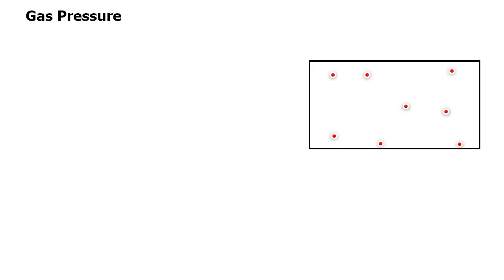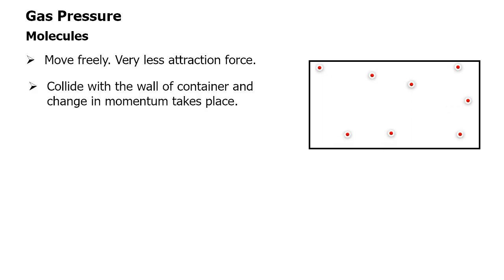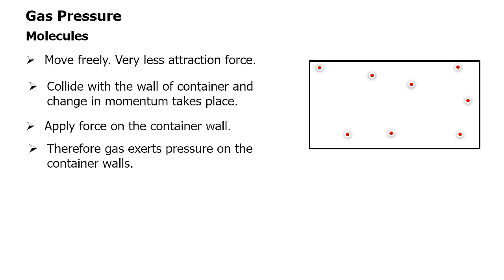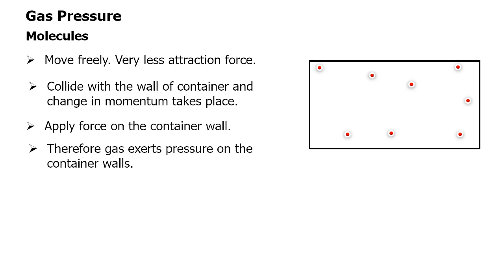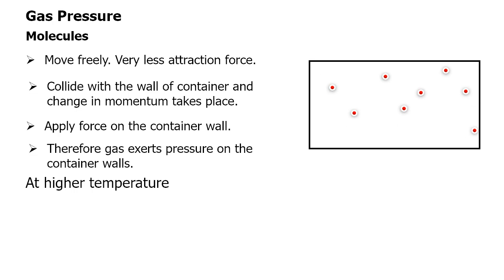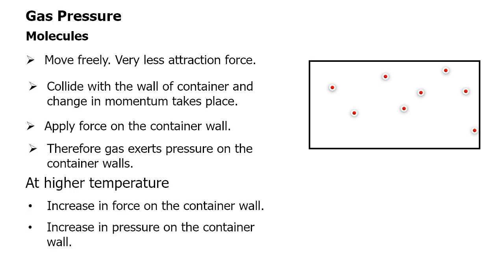Evaporation and Gas Pressure Thermal Physics | Evaporation and Gas Pressure IGCSE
Hey, I'm Gaurav Kaushik. I create video lectures for the NEET/JEE & IGCSE. I
am a Mechanical Engineer by Profession & regular upload video NEET/JEE & IGCSE. In today's video, we will be discussing

Evaporation and gas pressure igcse, thermal physics, igcse physics, revision, 9 in gcse, 9 in igcse, revision tips, best revision tips, revision technique